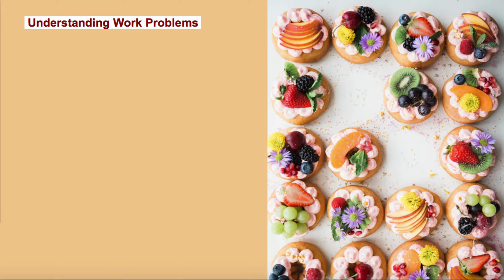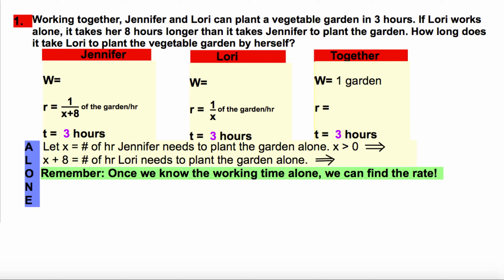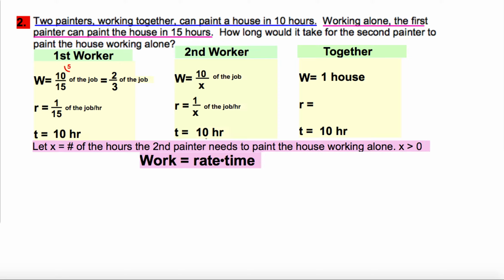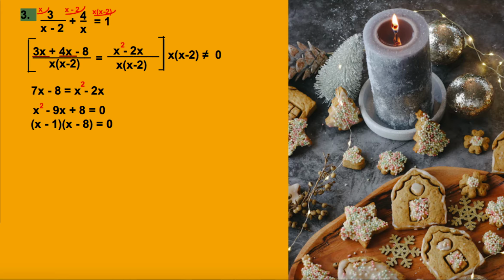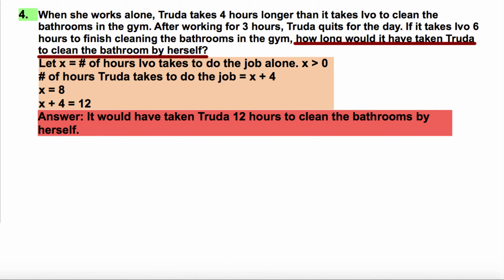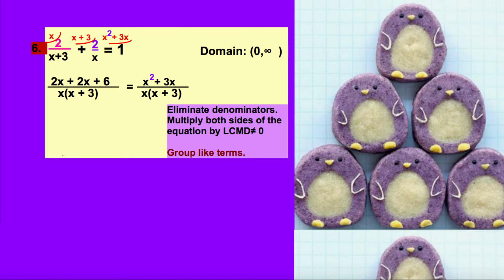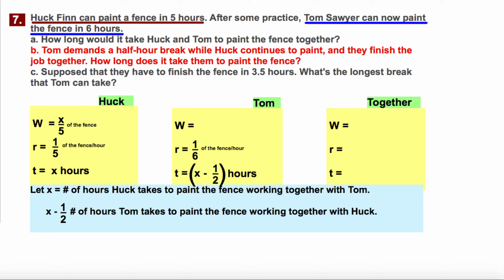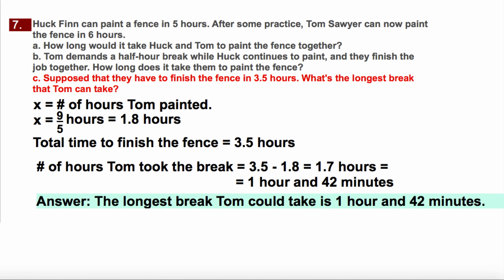Work Word Problems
This video walks through the basics of work problems along with conceptual  explanations. Then, 7 full-length problems are solved.